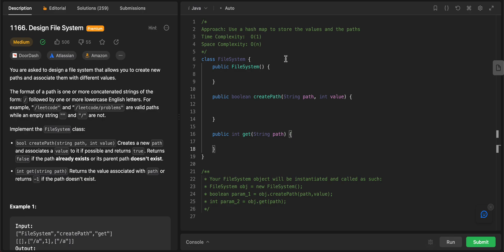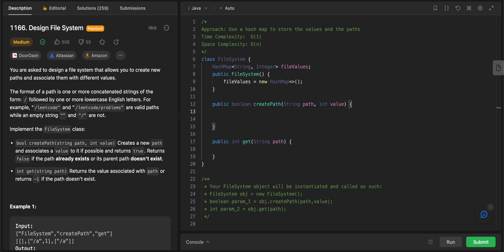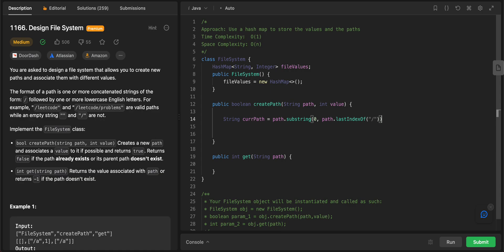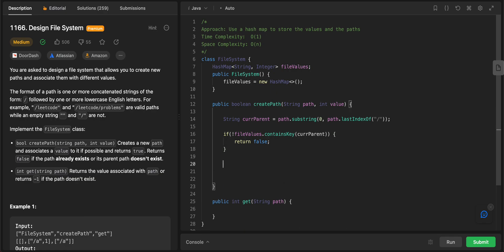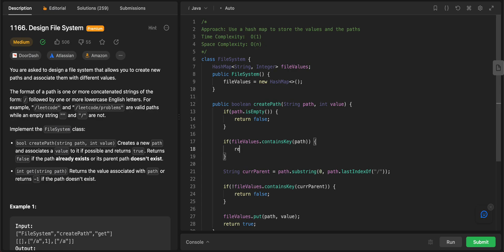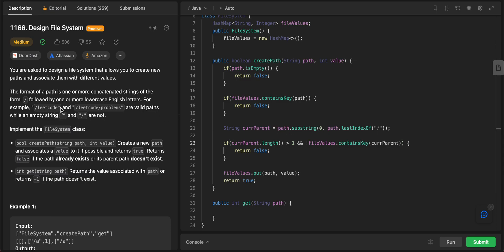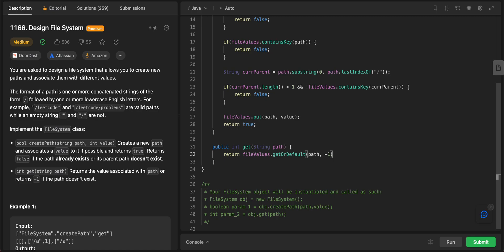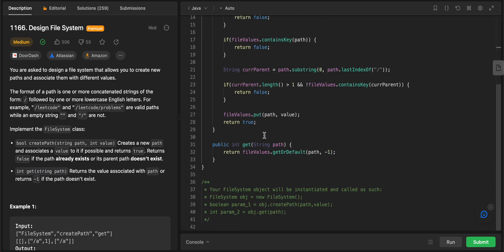1166. Design File System (LeetCode)